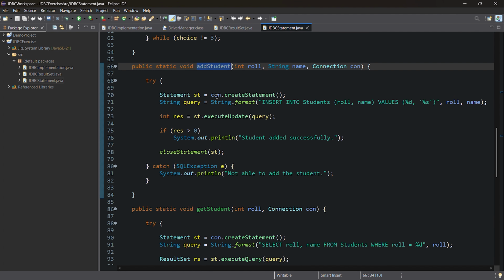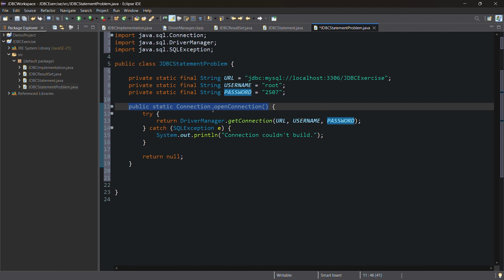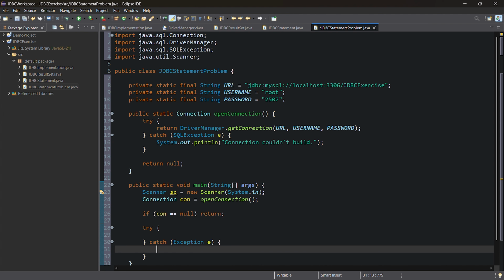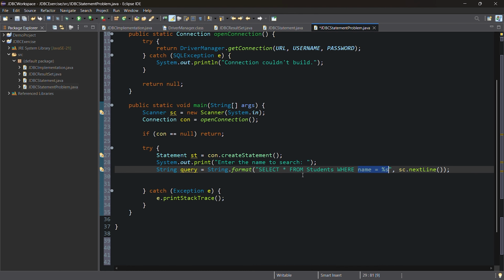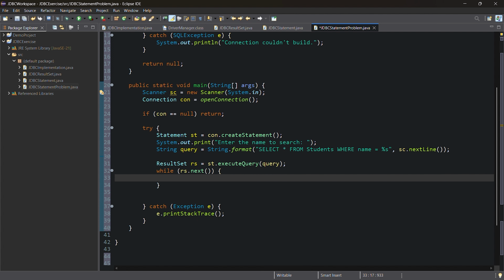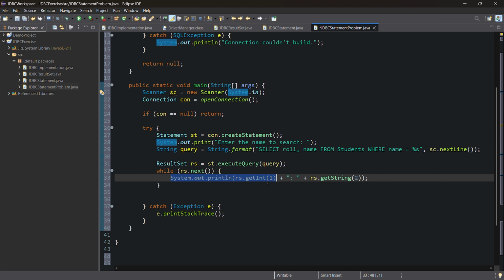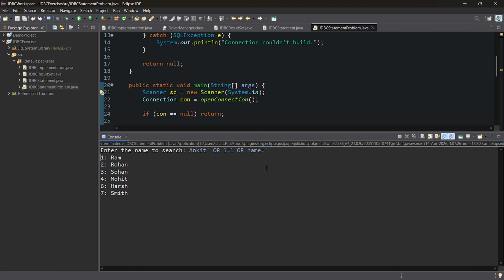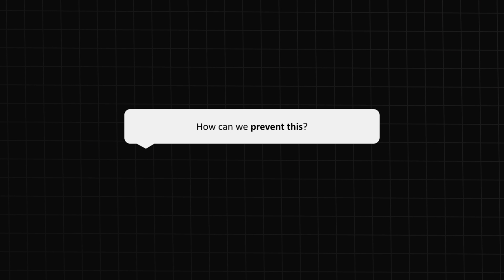08 SQL Injection in JDBC | Problem with Statement | Step-by-Step | Java Database Connectivity (JDBC)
This is the 8th video in our JDBC series.

Till now, we have learned how to use Statement to insert and fetch data using user input.

But there is a serious problem with this approach…

👉 What if a user enters something unexpected or malicious?

In this video, we explore one of the most important and dangerous concepts in database security — SQL Injection.

👉 SQL Injection allows users to manipulate your SQL queries and can lead to data leakage or unauthorized access.

We will understand this concept step by step with real examples and code demonstration in a simple and beginner-friendly way.

⏱️ Timestamps

00:00 – Introduction
00:47 – Problem with Statement
08:14 – Passing SQL in input
09:20 – What is SQL Injection
08:30 – Why SQL Injection is dangerous
10:06 – Root cause of the problem
10:30 – Outro + Next Video Hint

🎯 What you’ll learn in this video:

✔ How SQL Injection works
✔ Why using Statement with user input is risky
✔ Real example of SQL Injection
✔ How queries get manipulated internally
✔ Why this is dangerous in real-world applications

✔ Beginners learning JDBC
✔ Students building backend fundamentals
✔ Java developers preparing for interviews
✔ Anyone interested in database security basics

By the end of this video, you will clearly understand what SQL Injection is and why it is a serious issue in application development.

👉 In the next video, we will solve this problem using a safer and industry-standard approach.